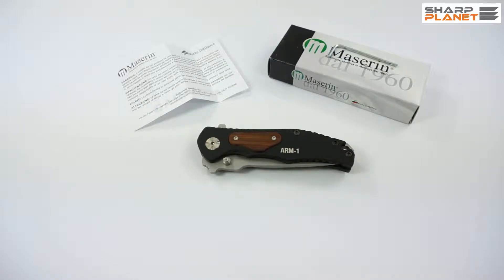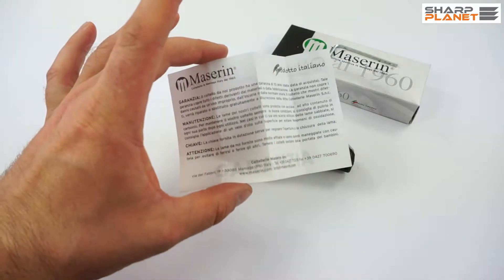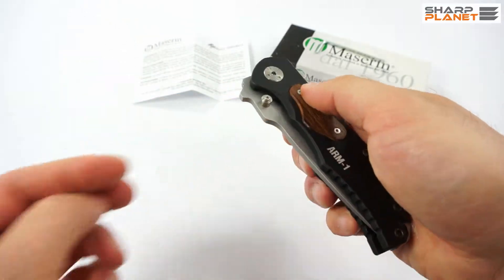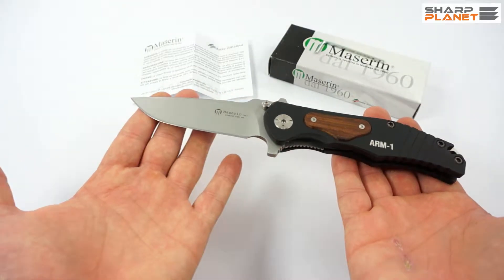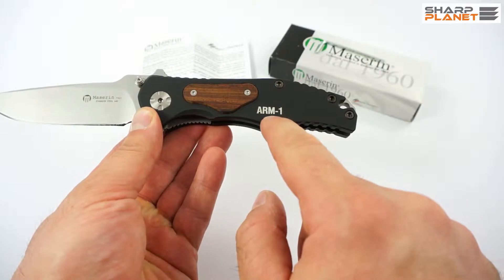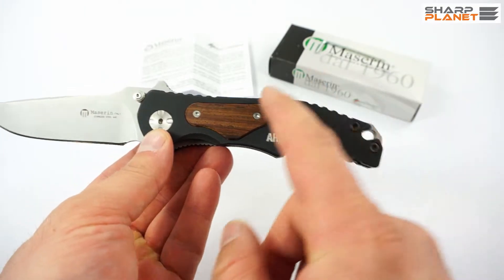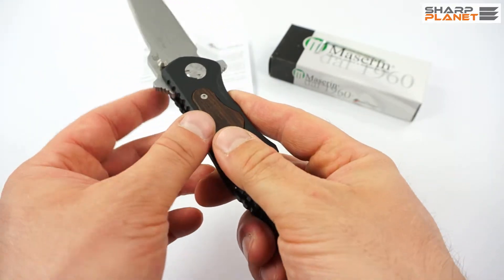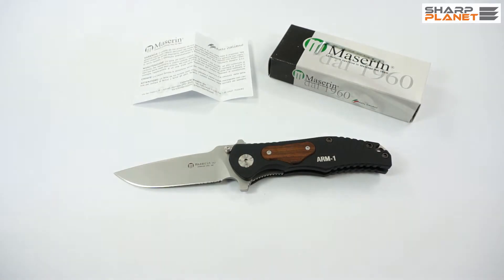Maserin ARM-1 Knife Review